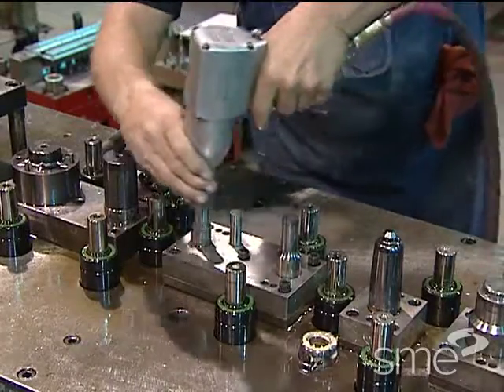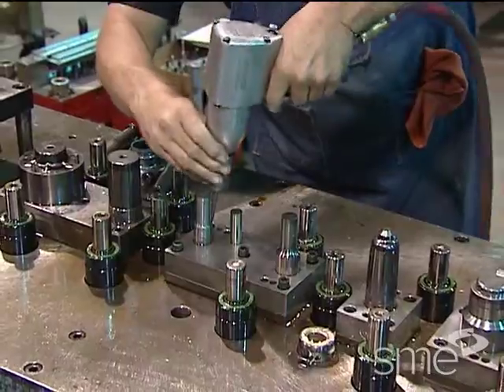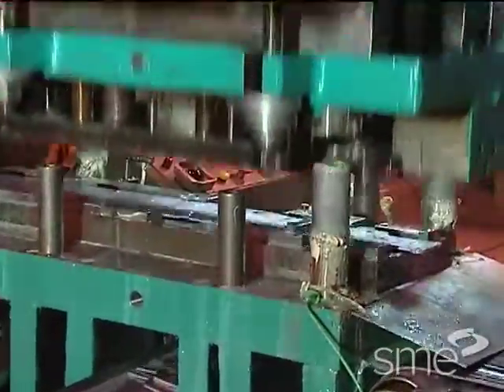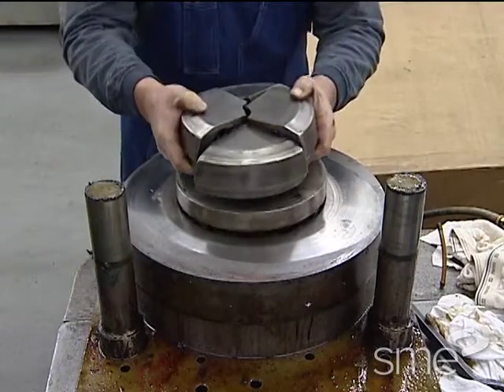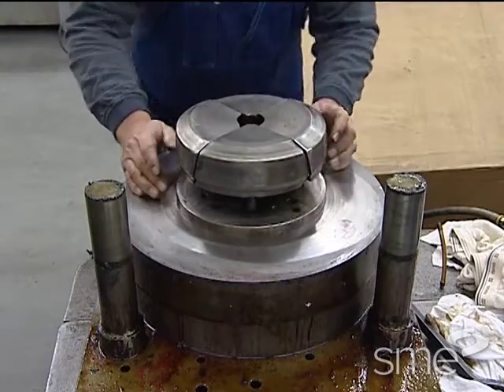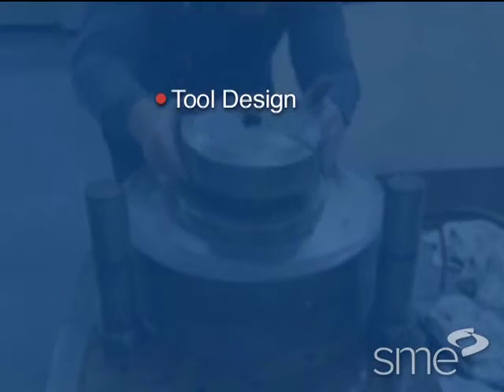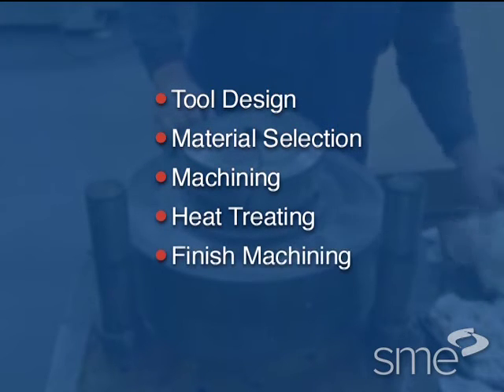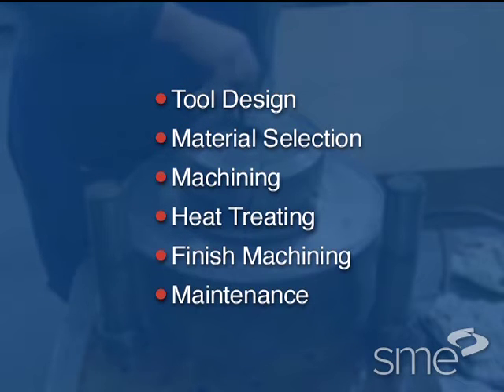Troubleshooting Tool and Die Making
The goal of troubleshooting tool and die making is to optimize your tooling investment by balancing tooling costs against the expected return on investment. This program, part of SME's Fundamentals of Tool Design video series, looks at the causes of tool and die failure, and offers a step-by-step methodology to troubleshoot problems and proactively understand their cause to alleviate failure.

The Tool and Die Maintenance & Troubleshooting Introduction segment extensively explores the four-step process to follow when a tool or die unexpectedly or prematurely fails:
- gather all the facts
- confirm and compare the facts to best practices
- search out the root cause or causes of the failure
- plan and test a corrective action

The Proactive Tool and Die Design segment looks at tool and die development and construction and details the primary areas where stresses leading to failure can appear and be managed. These areas include:
- tool design
- material selection
- machining
- heat treating
- finish machining